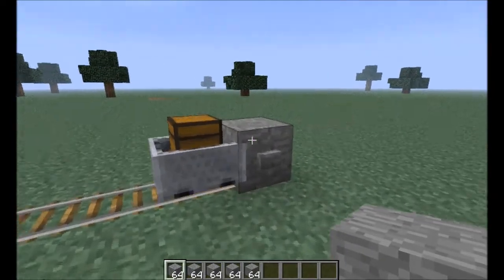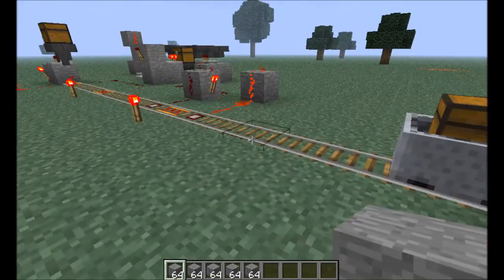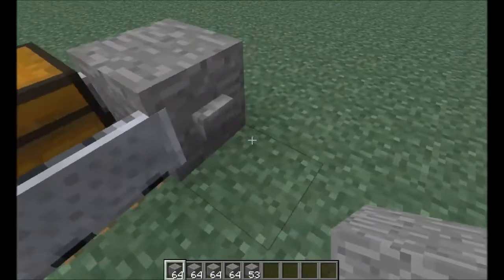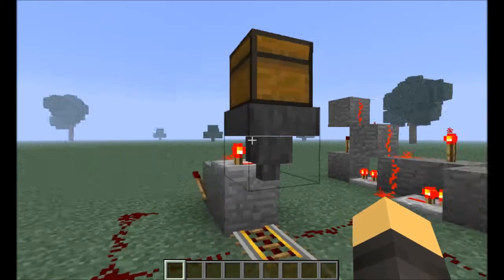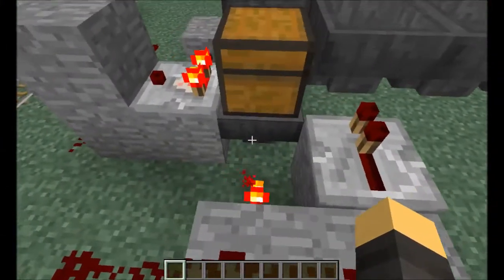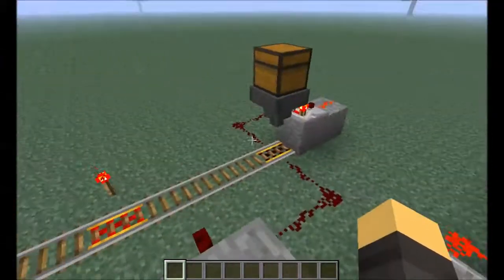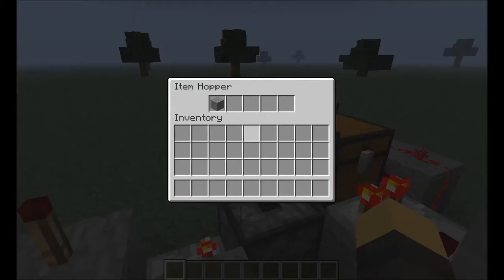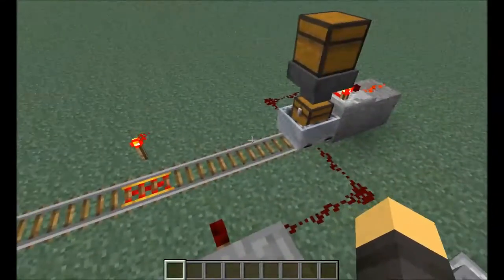The Overloaded Item Transport System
Ever had that problem of too much stuff in your transport system?  Me neither, but I thought it was an interesting challenge!  Here is what I came up with.  It's not pretty but I am sure you can make it look better.  I just had to get the idea out of my head before it exploded.  Let me know if you have any questions or suggestions!